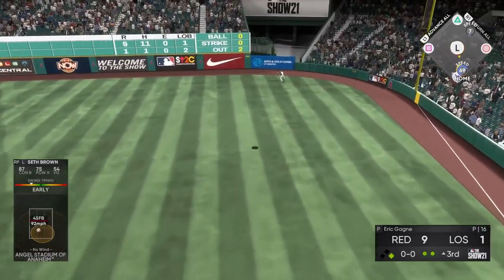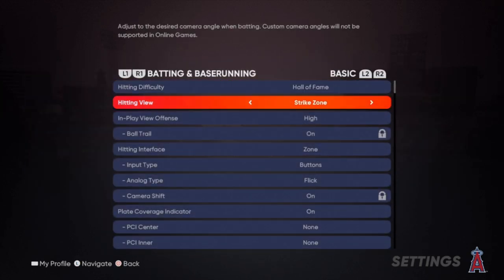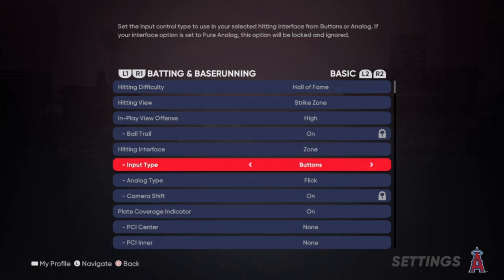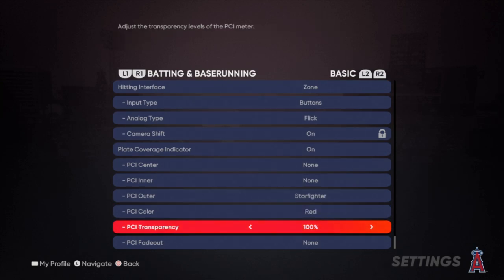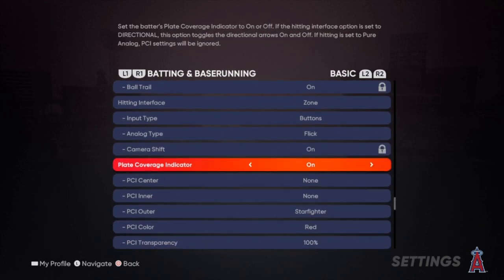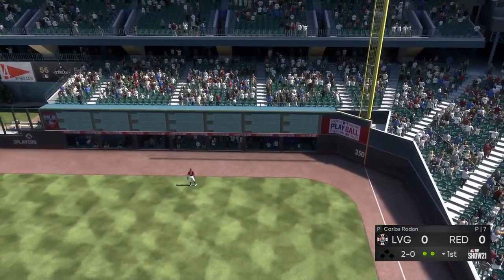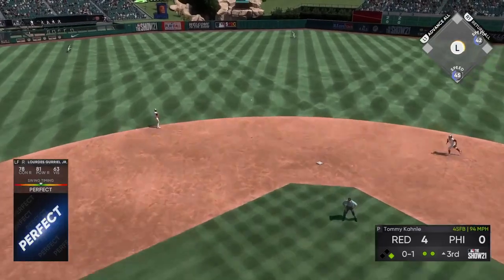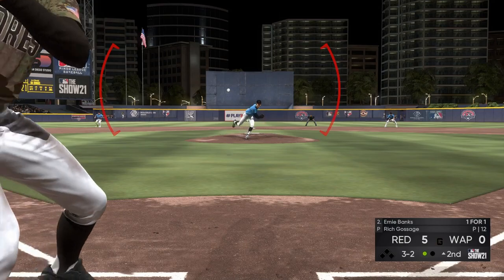BEST Hitting Settings MLB The Show 21! | PERFECT SWING EVERYTIME!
BEST Hitting Settings MLB The Show 21! | PERFECT SWING EVERYTIME! best controller settings in mlb the show 21! best camera view mlb 21